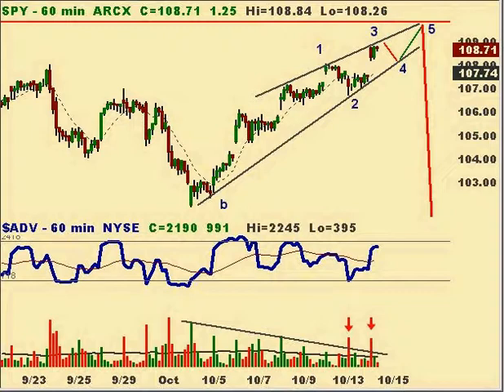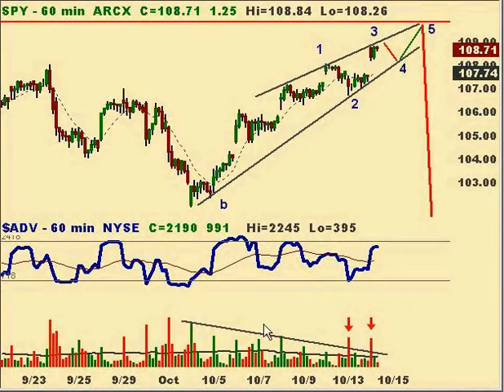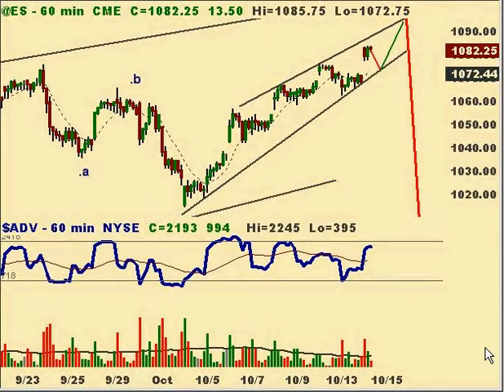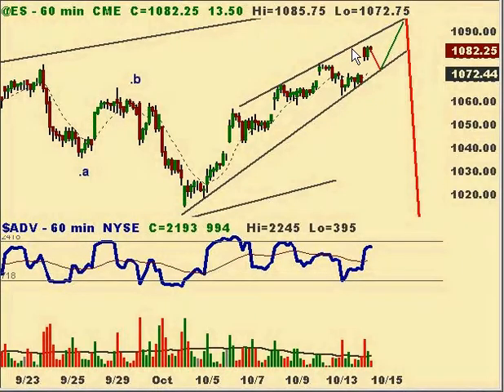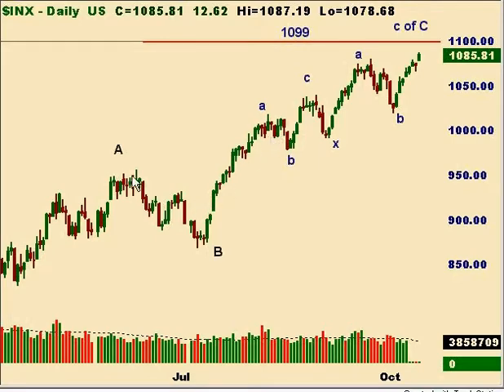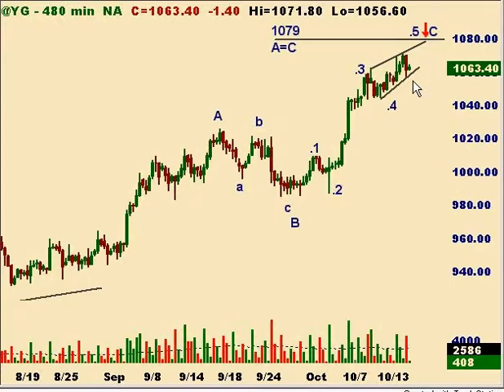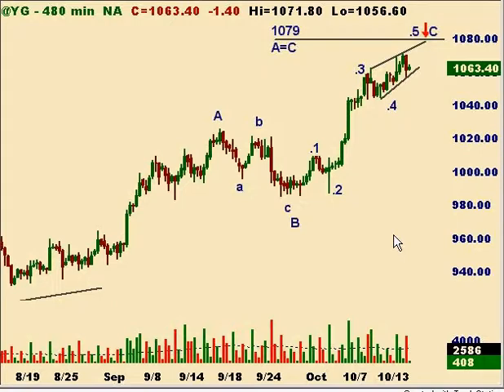S&P and Gold top? 10.14.09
Looking for a top basis the S&P and Gold.
The S&P target is 1099 and Gold targets 1079.
We need short term confirmation if and when
it gets there, but if it happens look out below.

SmartTrades.com

NOTICE: Futures traders can and do lose money. No claims are made that the information provided here will insure gains or prevent loses. TRADE AT YOUR OWN RISK.

NOTICE: Neither the information, the systems, nor any opinion expressed herein constitutes a representation by Smart Trades Inc., or a solicitation for the purchase or sale of any commodity futures, or options of any kind. Those using the information and systems herein for trading purposes are responsible for their own actions and no claim is made that the recommendations or systems will be profitable or that they will not result in losses. Smart Trades owners, employees, or members of their families may have a position in the markets contrary to the information or systems contained herein.